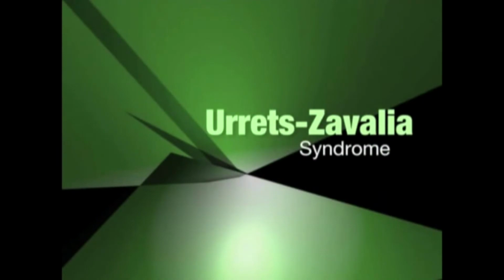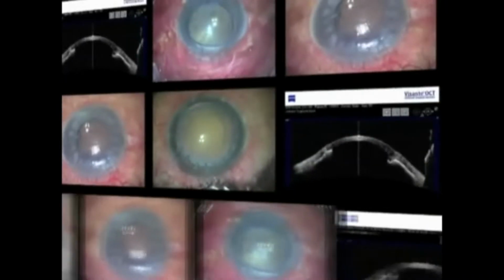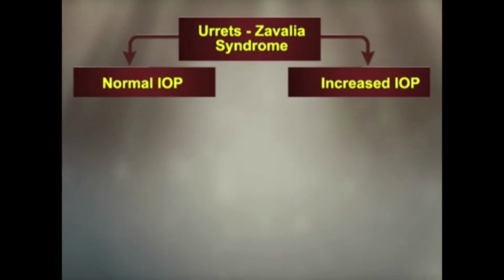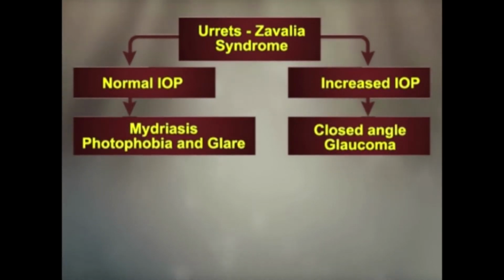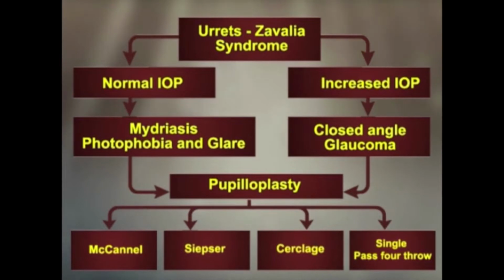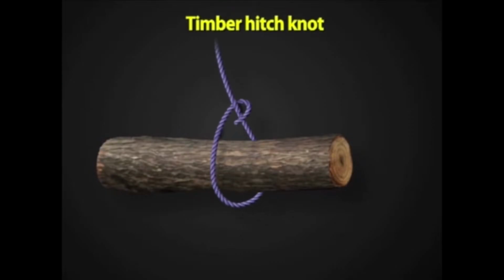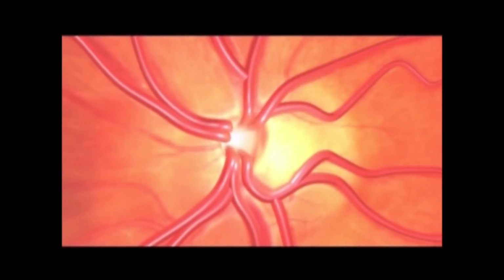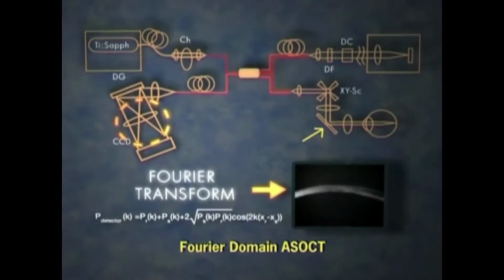Urrets Zavalia Syndrome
Priya Narang1, Rhea Narang1,2
1Narang Eye Care and Laser Center, Ahmedabad, Gujarat, 2Smt. NHL
Medical College, Ahmedabad, Gujarat, India

Correspondence to: Dr. Priya Narang, Director, Narang Eye Care
and Laser Center, Ahmedabad, Gujarat, India.

Background: Surgeons often notice unexplained dilation of
the pupil following an uncomplicated intra-ocular surgery.
IJO Videos
No definite line of treatment has been proposed for managing
Urrets-Zavalia syndrome (UZS). The authors have previously
documented the results of surgical pupilloplasty and have
outlined this modality of treatment for cases with UZS.
Purpose: To highlight the aspect of development of UZS
post-operatively in the eyes following an intra-ocular surgery.
Synopsis: The video highlights the aspect of prevalence of
the persistently dilated pupil that is non-responsive to topical
miotics. Apart from associated glare, these cases often have
raised intra-ocular pressure because of appositional closure of
the anterior chamber angle. Surgical pupilloplasty pulls the iris
tissue centrally, eventually releasing the mechanical blockage
and often breakage of the peripheral anterior synechias as
demonstrated by intra-operative gonioscopy and anterior
segment optical coherence tomography. Highlights: Performing
a surgical pupilloplasty can resolve the UZS, and timely
intervention can also prevent the development of secondary
glaucoma because of fallback of the iris tissue on the structures
of the anterior chamber angle.